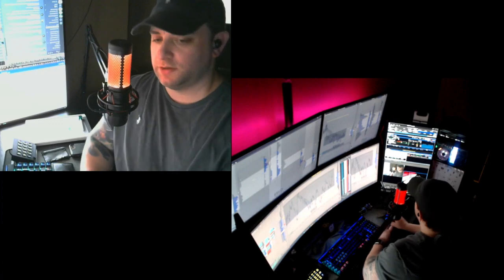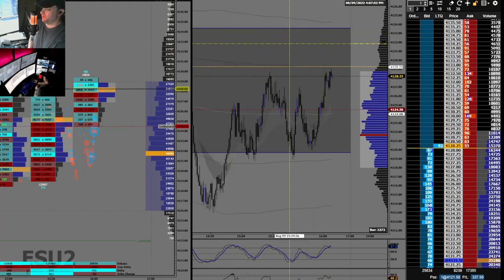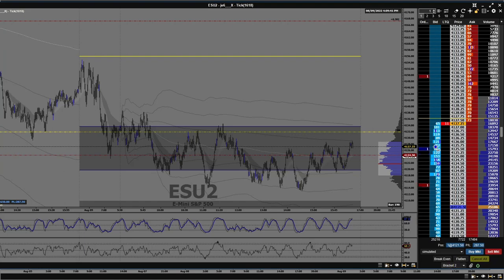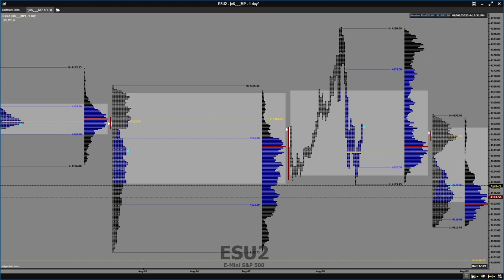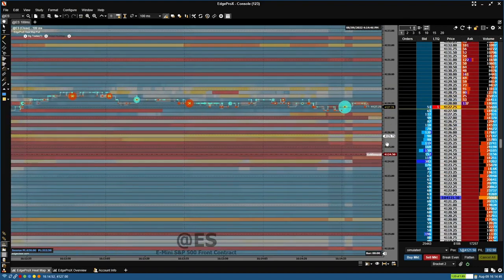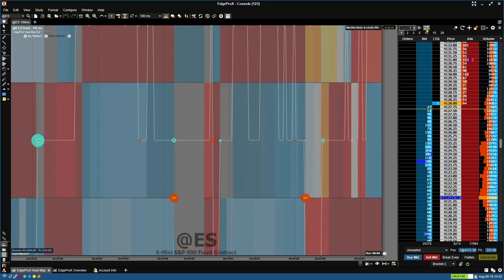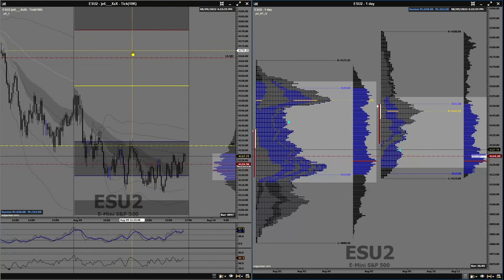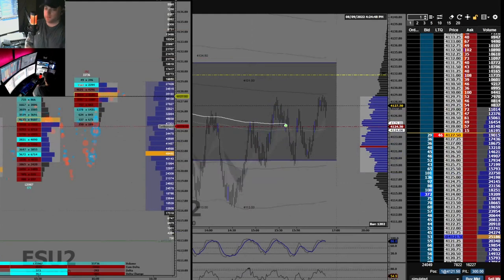Edge Pro X Setup w/ Funded Futures Network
Get a free subscription to EdgeProX with your FFN Memebership.

FFN has teamed up with EDGE CLEAR,  a full service futures broker - Edge Clear offers a custom platform called EDGEPROX; and FFN traders who are trading in an evaluation can take advantage of its power for FREE. This video is a very brief overview of the EdgeProX platform. It is an incredibly basic and quick breeze over of only some of the platforms ability, power, and functionality.

Trading derivatives carries a high degree of risk, and may not be suitable for all investors. Past performance is not indicative of future results